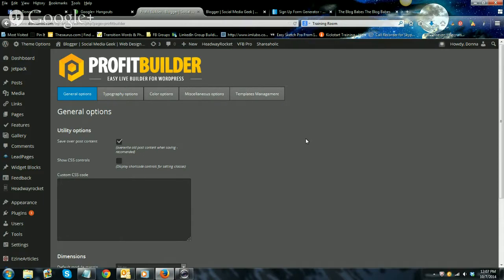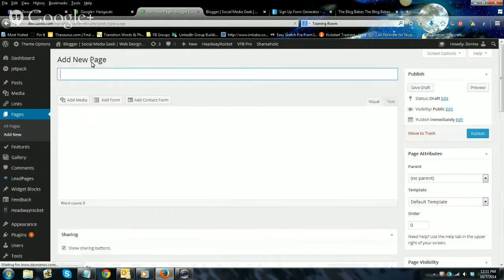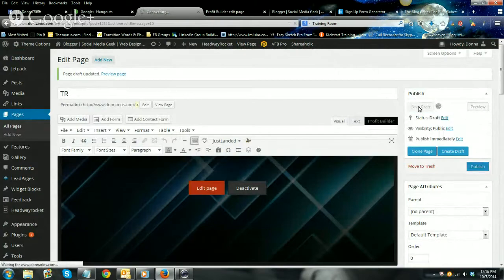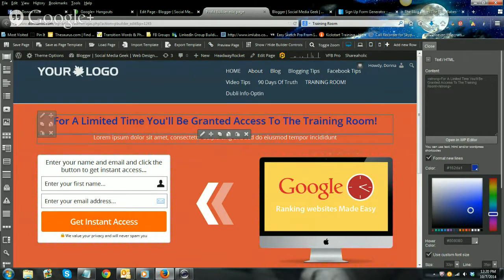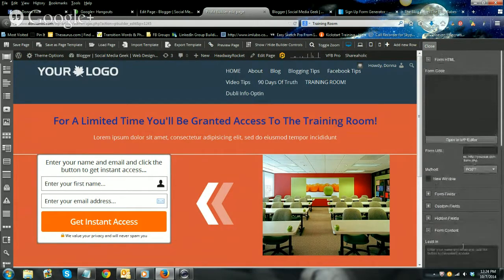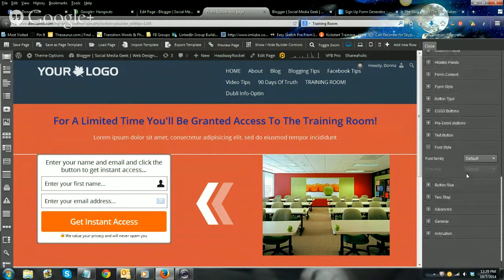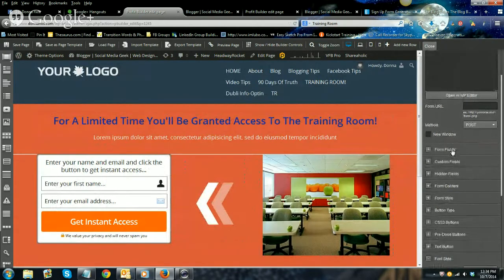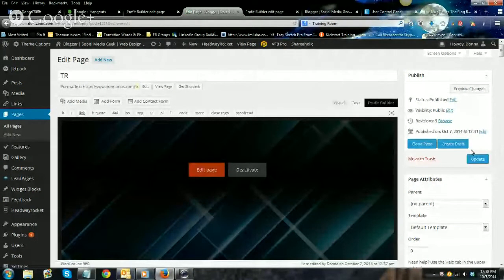Blogging With Donna & Michelle